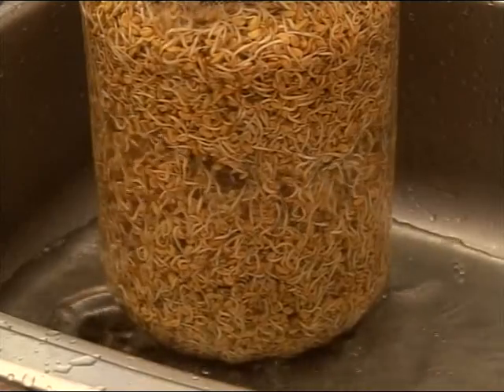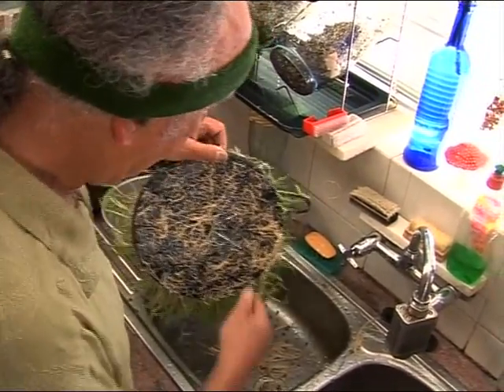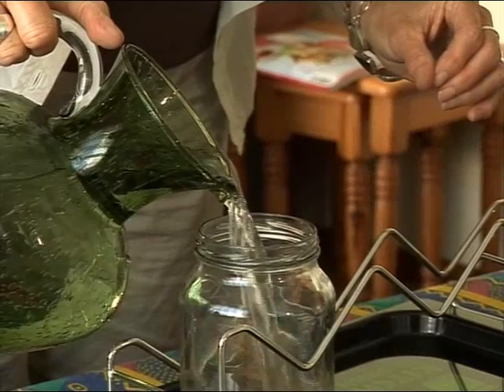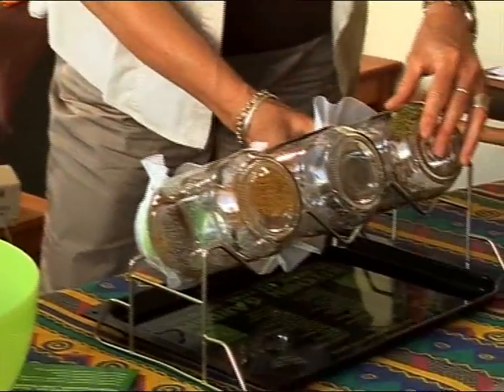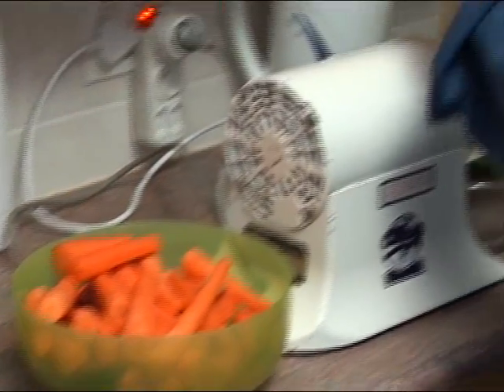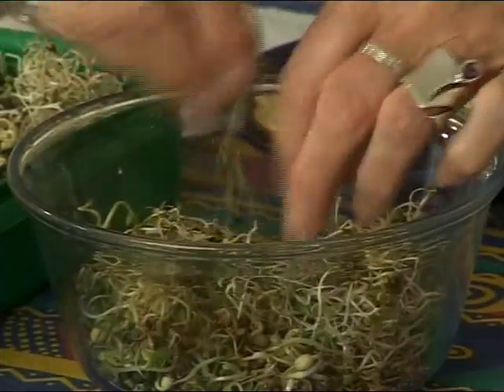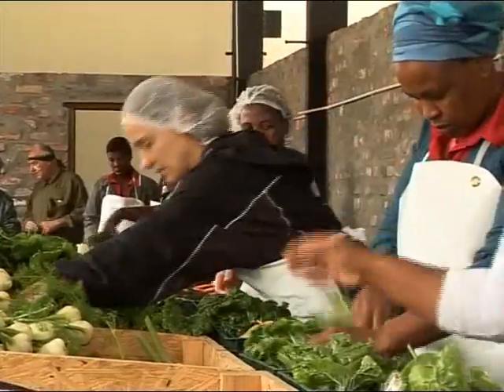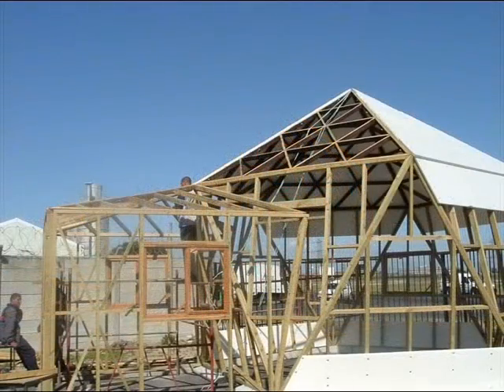Kitchen Garden TV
Kitchen Garden TV Feature